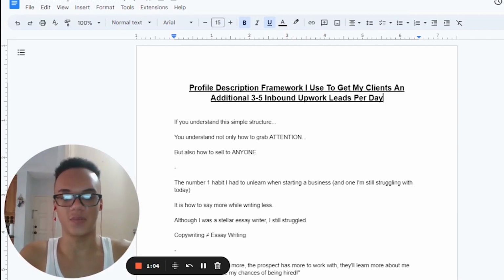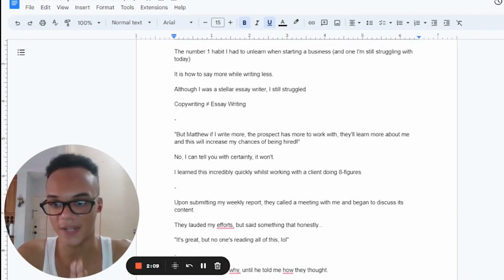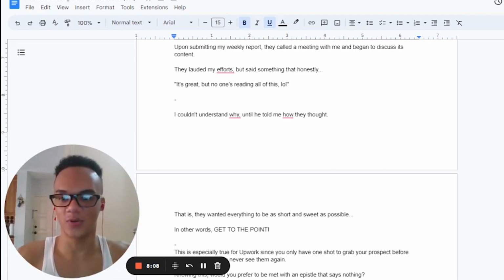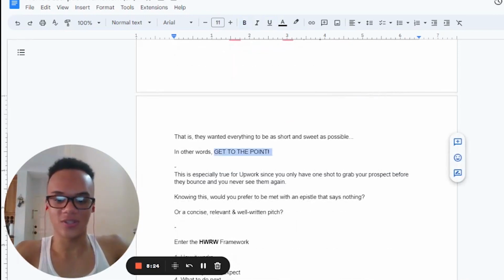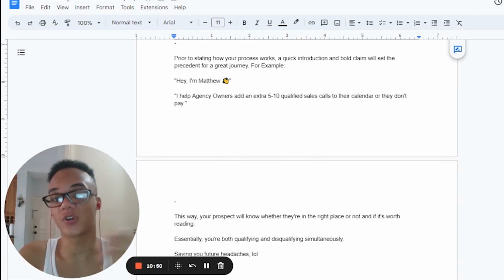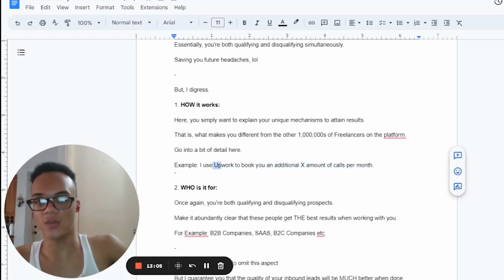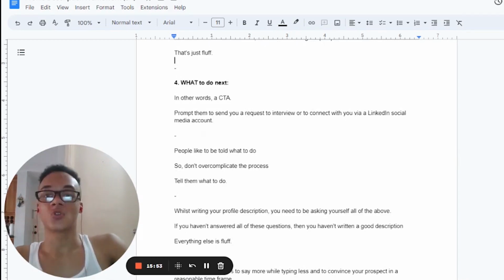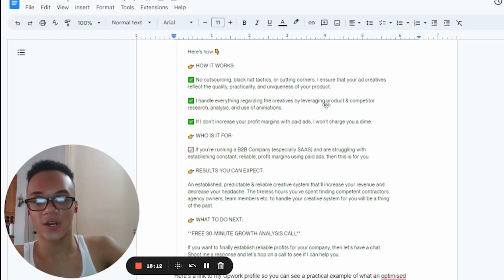The Only Upwork Profile Optimization Video You'll Need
This video is about how to write an Upwork profile description and Upwork profile optimizations to get inbound leads in 2023 (Invites to interview)

Become an outreach master, join the Outreach Catalyst Newsletter for FREE

Chapters:
00:00 Upwork inbound leads (Invites to interview)
00:30 Why Upwork profile optimization is essential
02:10 Why long Upwork profile descriptions don't work & Why a video is vital
04:55 The key to an effective Upwork profile description (Story)
06:55 Framework for a winning Upwork profile description (HWRW Framework)
12:34 Summary & examples of winning Upwork Profile descriptions

How to make the best profile description on Upwork,
How to write Upwork profile description,
Upwork Profile Optimization